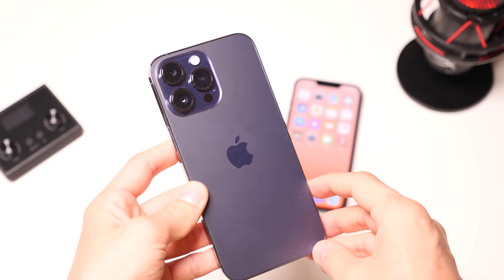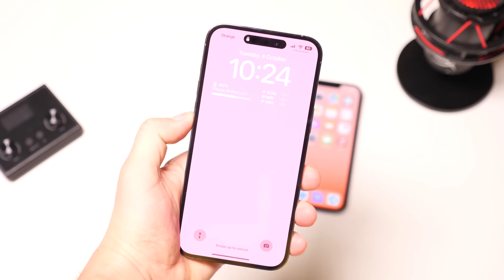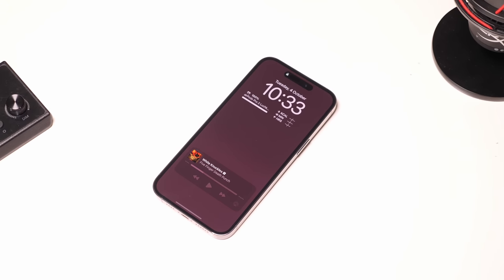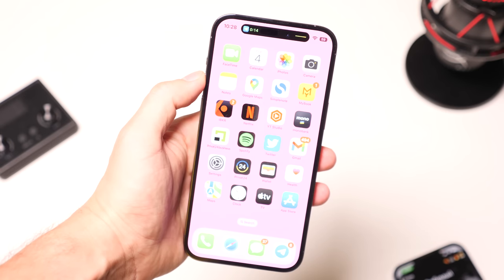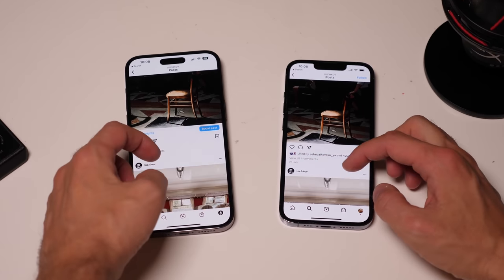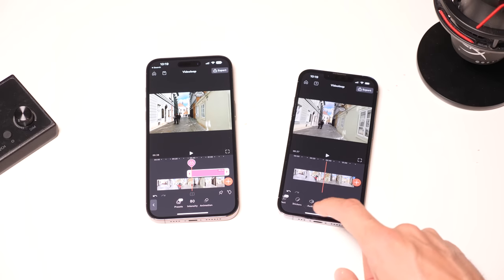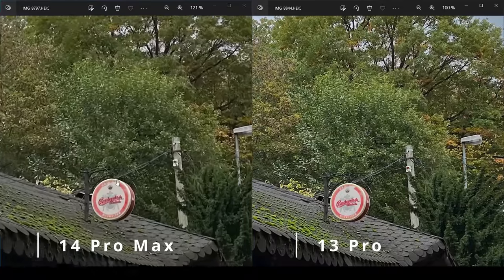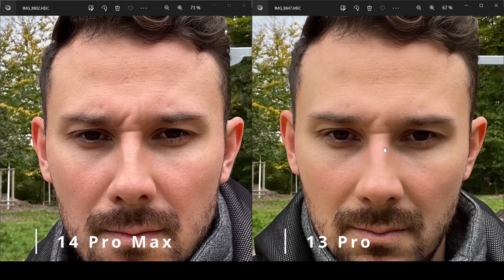iPhone 14 Pro Max AFTER ONE MONTH - DON'T MAKE MY MISTAKE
Hi. A month with the iPhone 14 Pro Max after using the iPhone 13 Pro for a long time. I'm feeling a little cheated. Four weeks of trying to experience real changes and improvements and...no, it's not all bad. Sure, the new iPhone is better at everything. A little bit better. Don't you think progress has really slowed down? Today we're talk about all benefits and problems iPhone 14 Pro Max have, and try to explain do you need to upgrade or not?